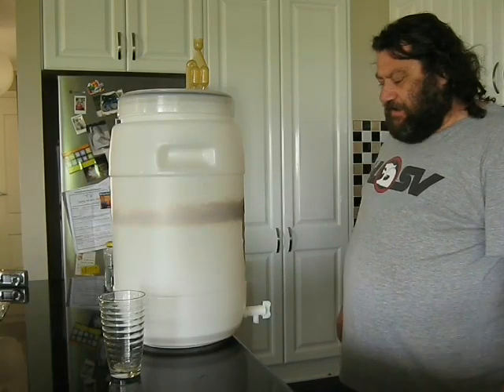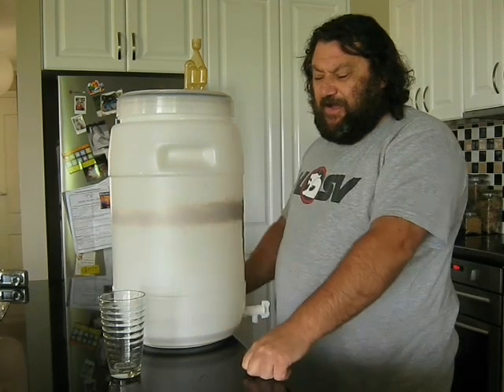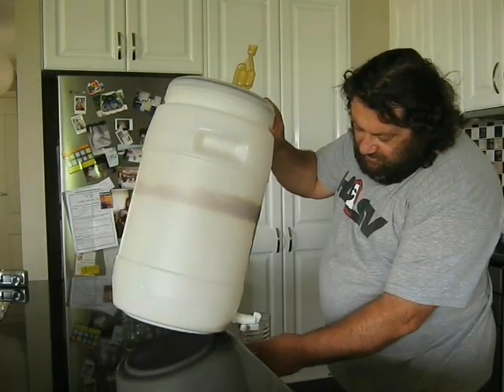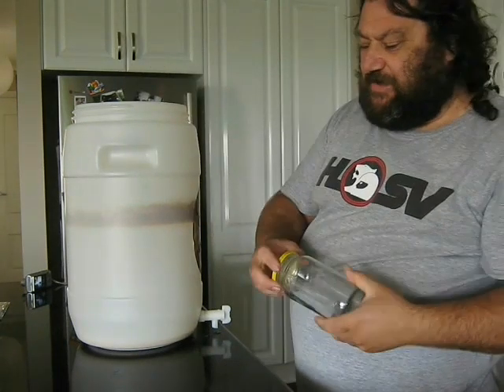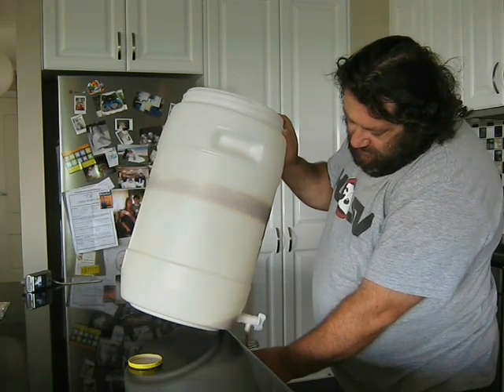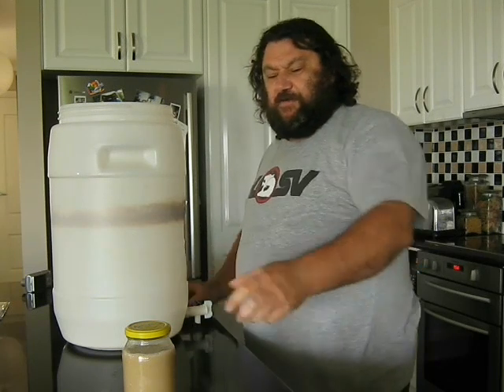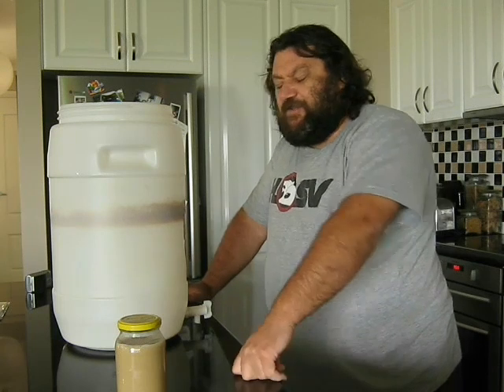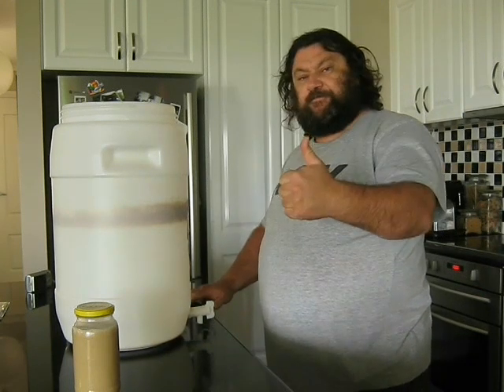Brew School #5 reusing yeast. Simple method.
Here is an easy way to save money with your home brew, re use your yeast. This is a basic method but will save you many dollars.